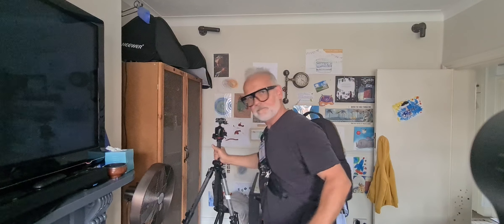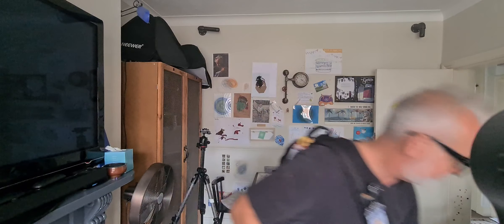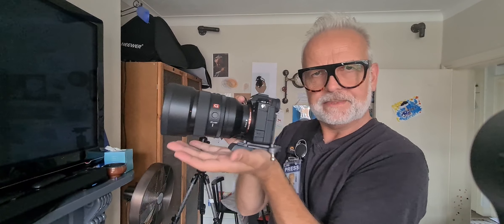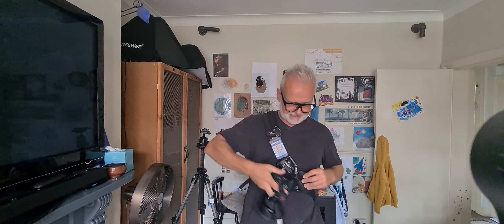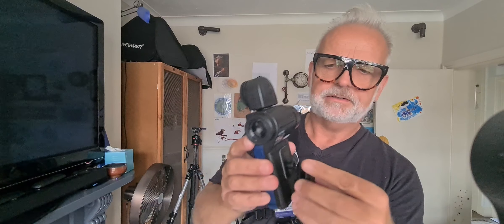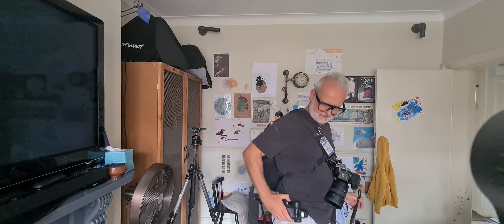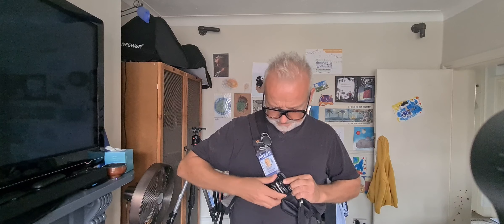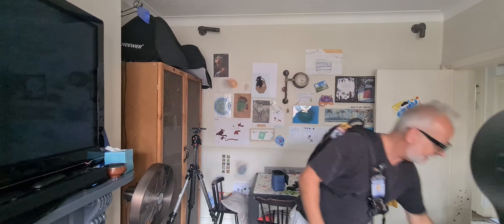Spider holster, Monkey, Sekonic, Reveni Labs, L858D, Press, Quick Release - Geek Paradise!